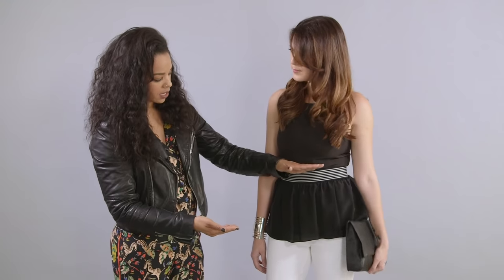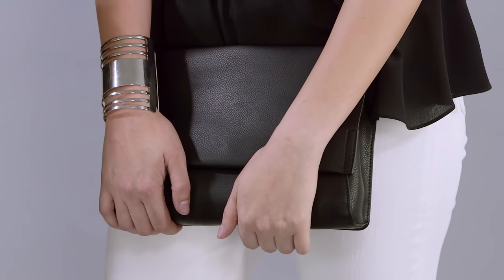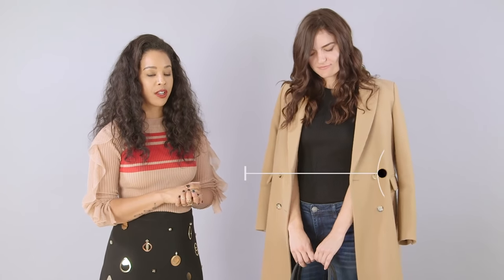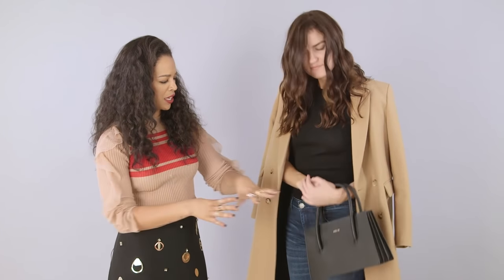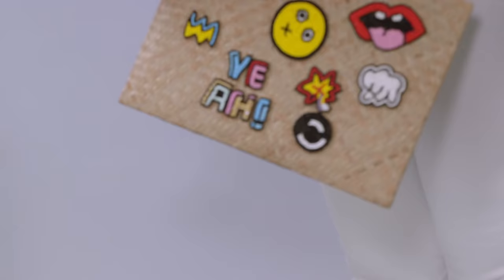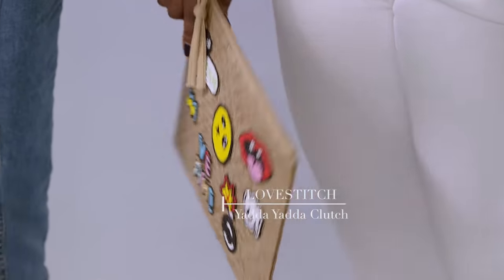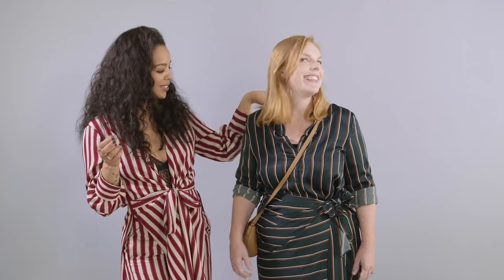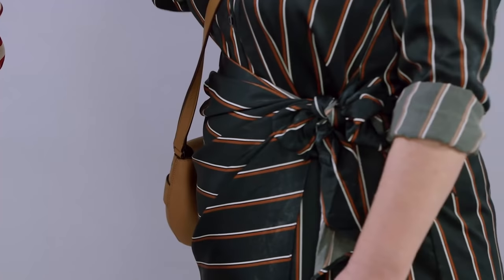The Best Bags For Your Body Type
Want to learn even more about dressing for your body type? Join my 'Dress Right For Your Body Type' program now